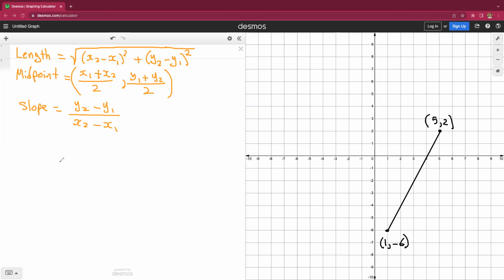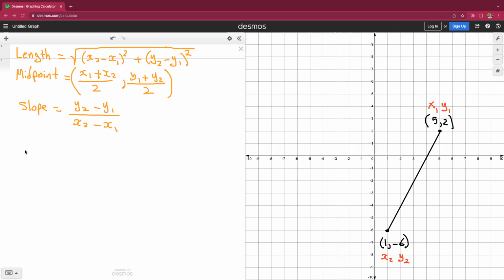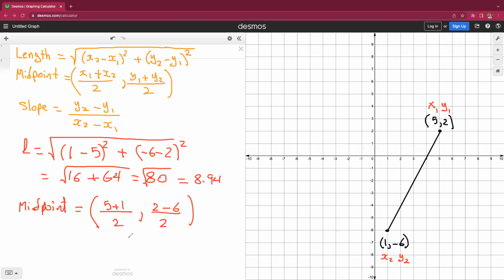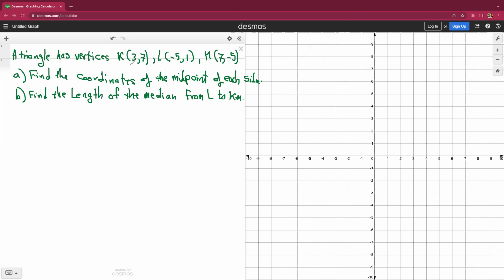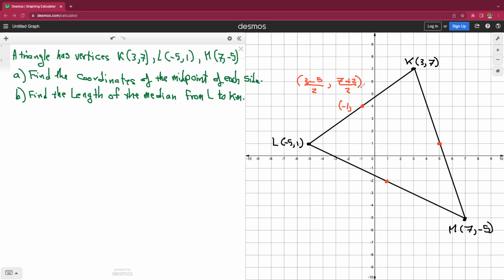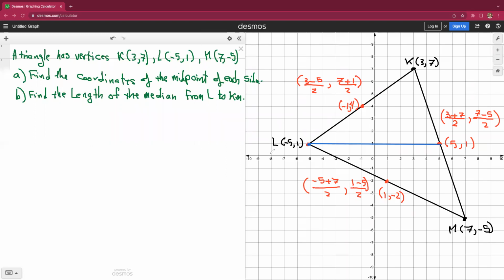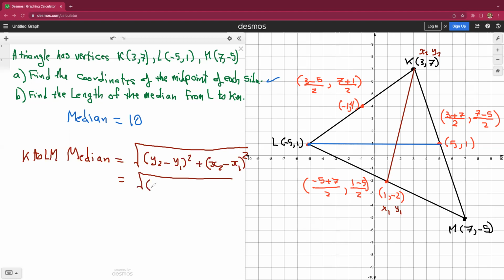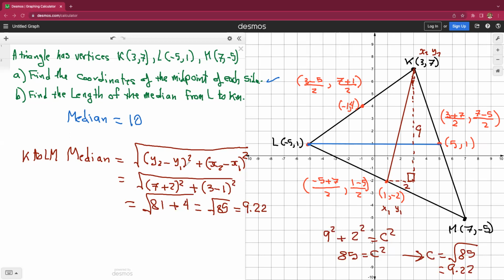Math 10 Lesson 1 - Coordinate Geometry / Line Segment.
In this series, I will be teaching all the grade 10 math curriculum for Ontario Canada.
In this video, we will cover line segment length of the line , midpoint and slope. We will be covering basic questions leading to harder ones.